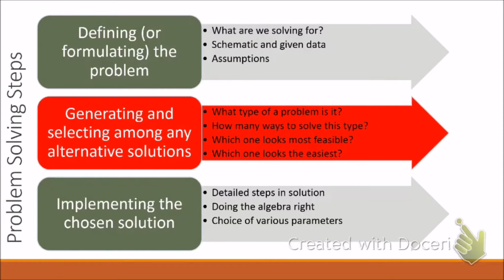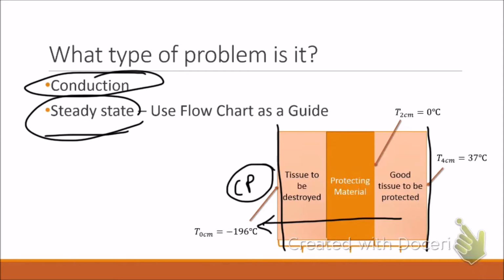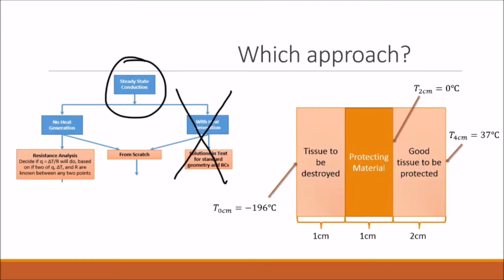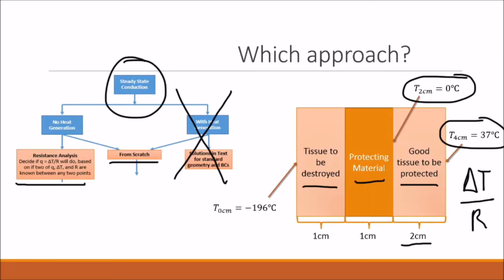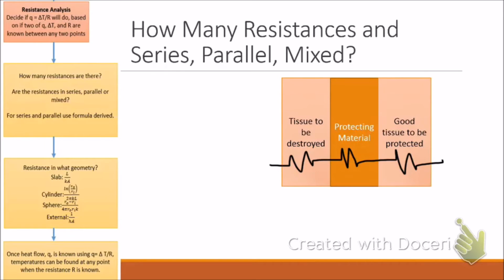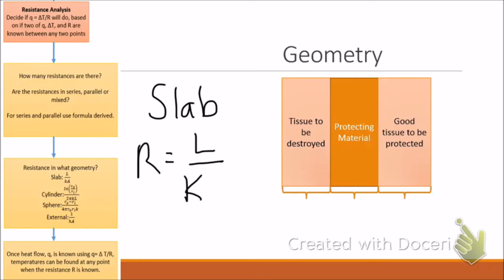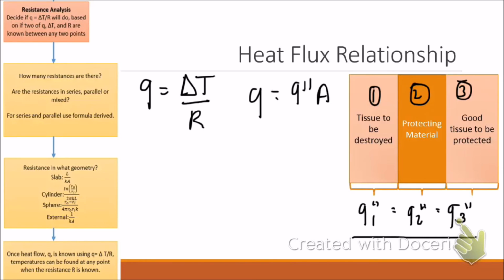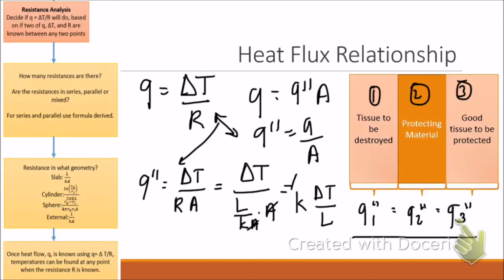04-18-02 Thermal Protection During Cryosurgery